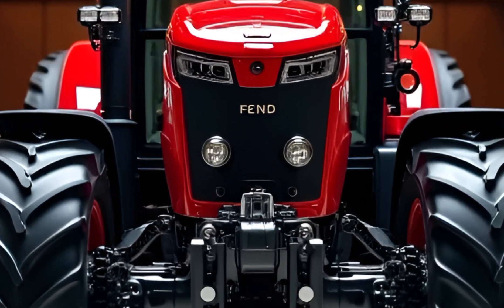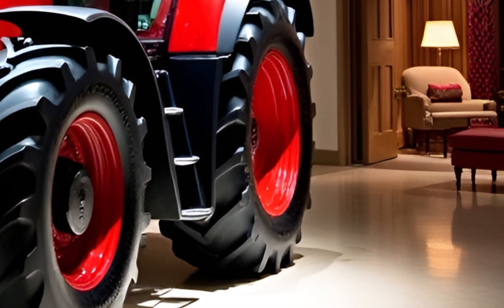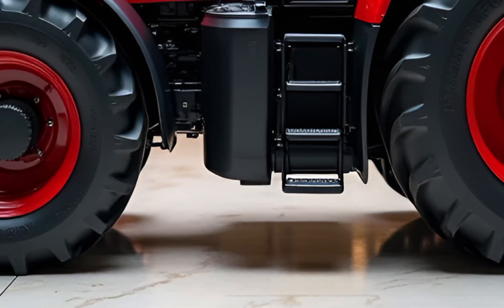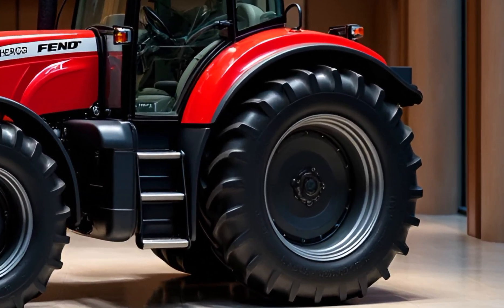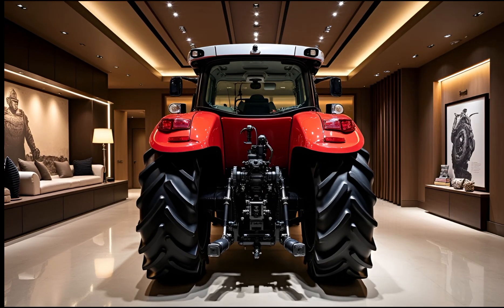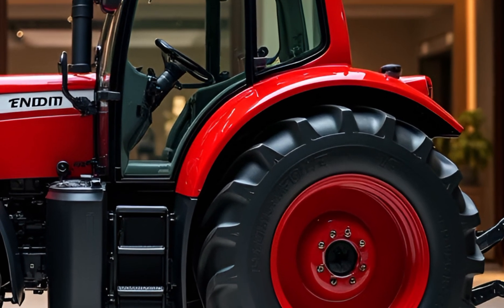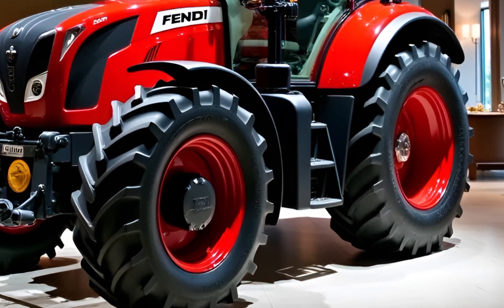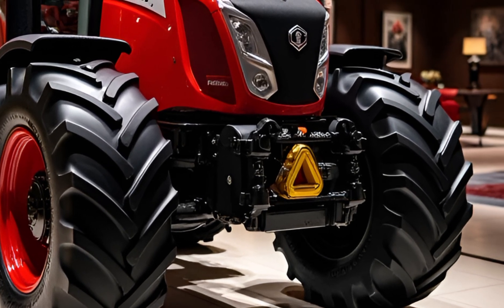The Game-Changer in Agriculture You Can’t Miss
Description:

The Fendt Tractor 2025 is here to redefine modern farming with its advanced technology and cutting-edge features This tractor offers unmatched efficiency durability and comfort designed to meet the needs of both small and large-scale farmers Its precision farming tools innovative design and eco-friendly operation make it a game-changer for agricultural professionals everywhere Explore the latest updates discover its key features and learn how the Fendt Tractor 2025 sets a new standard in the farming industry This video covers everything you need to know about the future of farming efficiency power reliability comfort innovation technology agriculture farming

Clickbait Titles:

The Tractor That’s Changing Farming Forever

Discover the Future of Farming with This Tractor

Why Farmers Are Switching to This Advanced Tractor

The Ultimate Farming Machine You Need to See

Revolutionary Tractor Features You’ve Never Seen Before

Unveiling the Secret Behind Fendt Tractor’s Success

How This Tractor Will Save Farmers Time and Money

This Farming Technology Will Blow Your Mind

Why the Fendt Tractor 2025 Is Every Farmer’s Dream